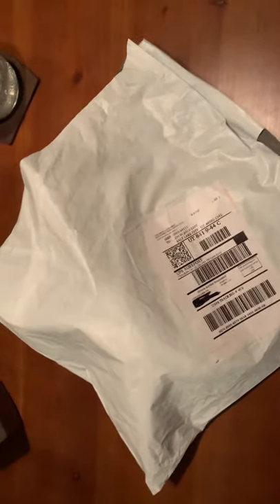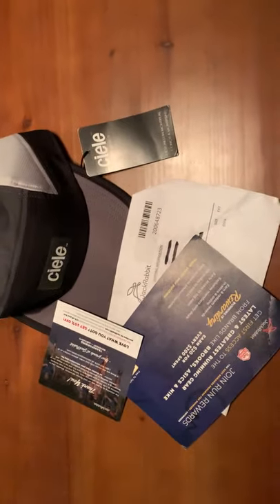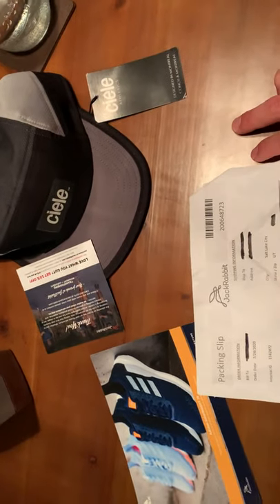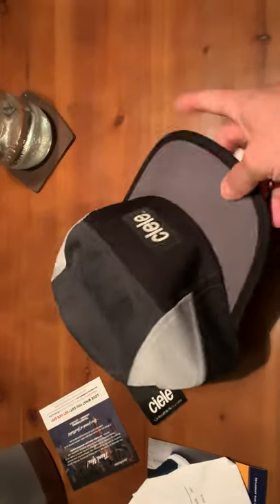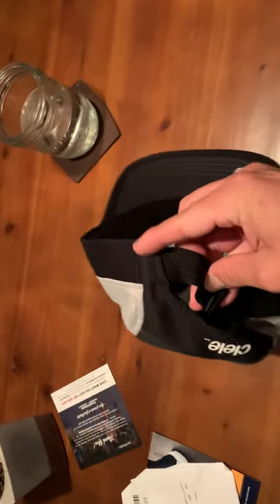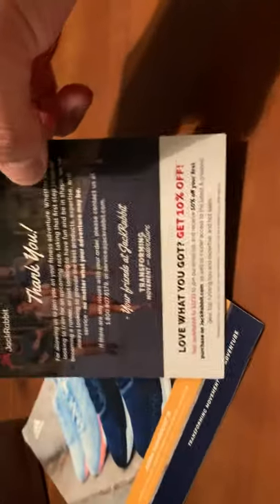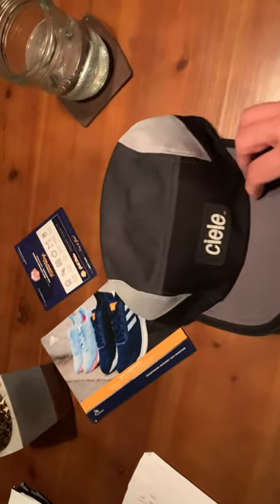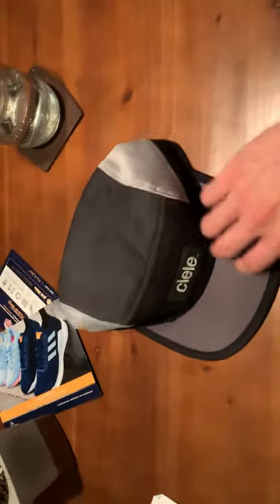Ciele GoCap Whitaker Unbox Jackrabbit review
My unboxing review of Ciele Hats. Bought it off a third party site, Jackrabbit, and sharing my opening experience. I was in need of a durable yet stylish running hat for my upcoming 1/2 marathon. I’m a Marketing Manager myself and curious what other brands are doing out there, why not start with my lifestyle purchases.